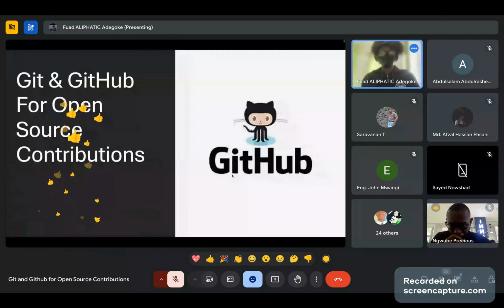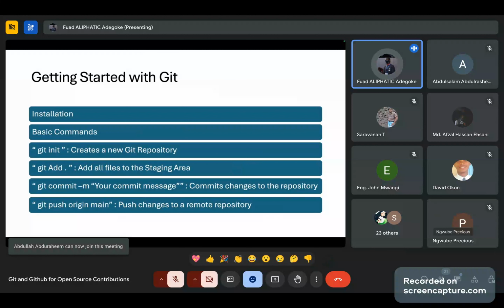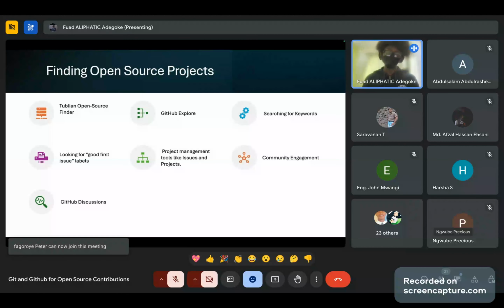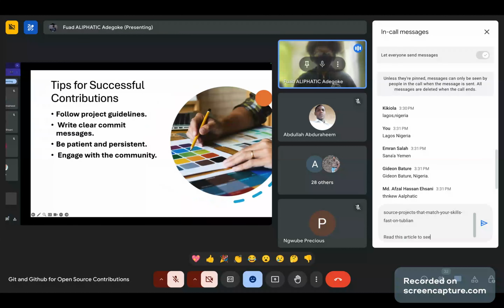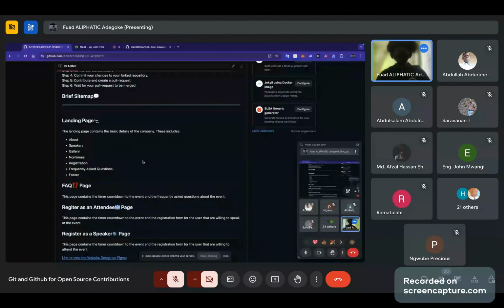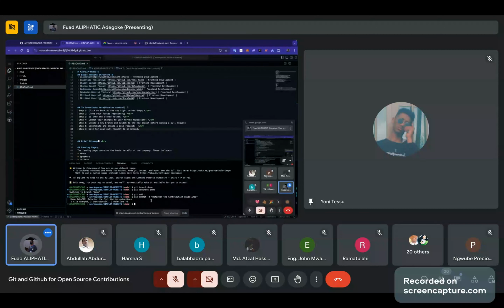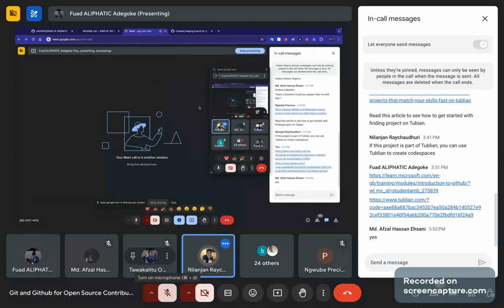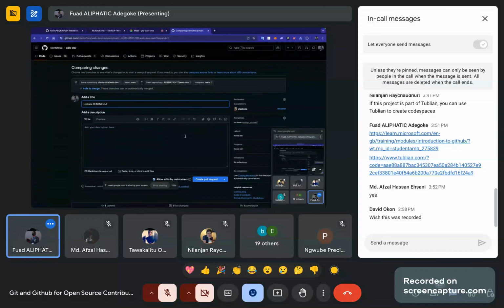Git and Github for Open Source contribution by Aliphatic.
In this session, Aliphatic our speaker took time to go over all the git commands needed in making an Open Source contribution.

He also went on to show how to get started with Open Source, tools to use and where to get started.